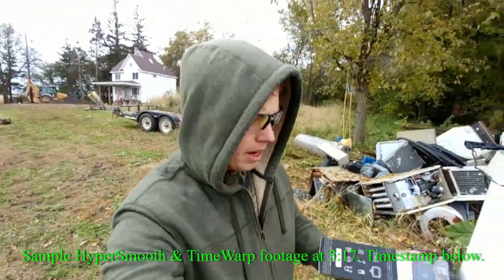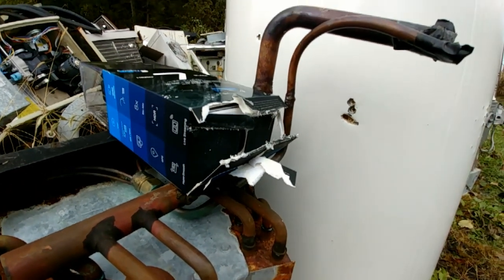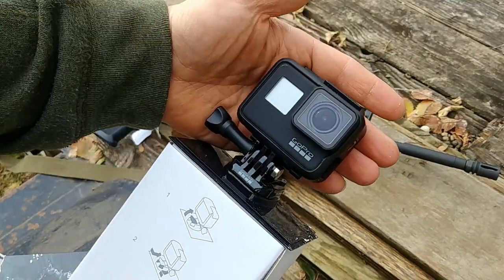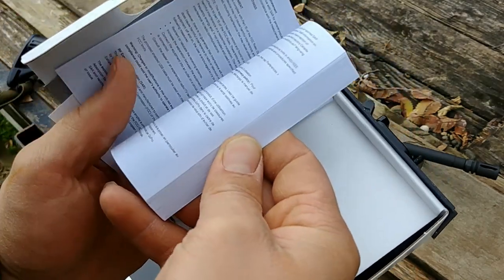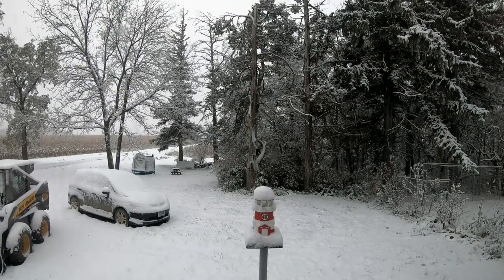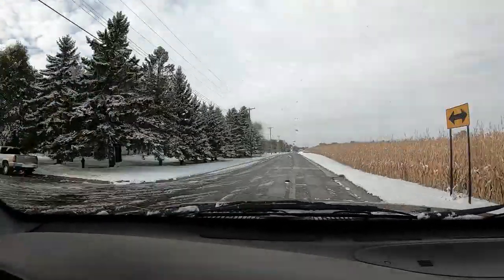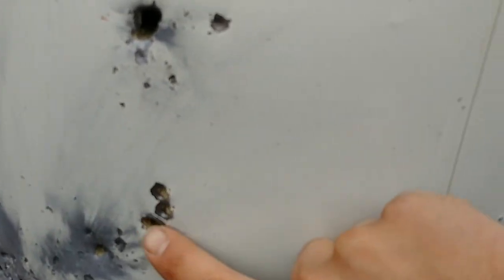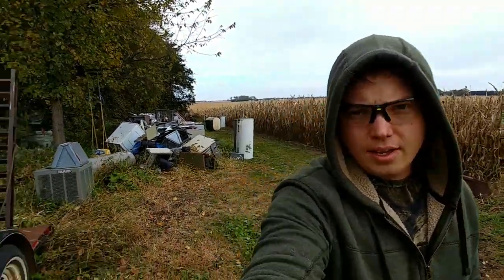GoPro Hero 7 Black Unboxing & Test Footage Using TimeWarp & HyperSmooth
Sample Footage: 5:15
GoPro Hero 7 Black